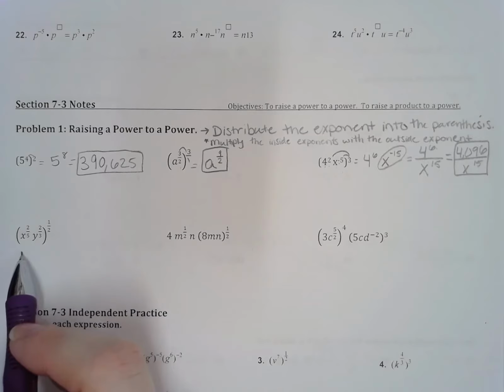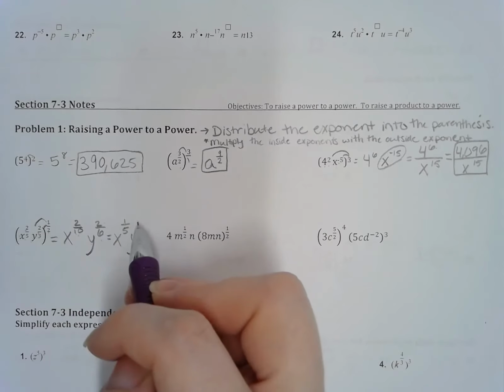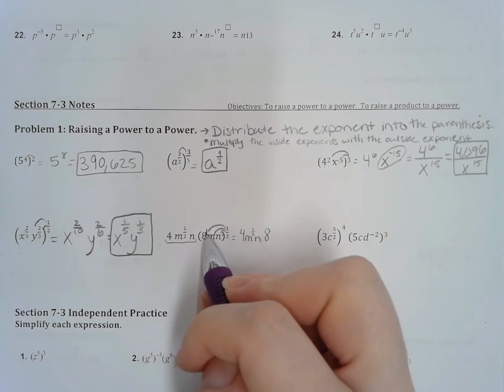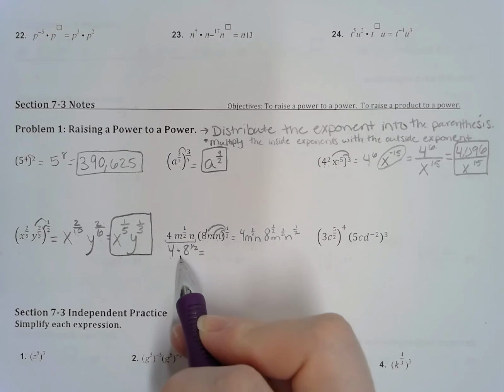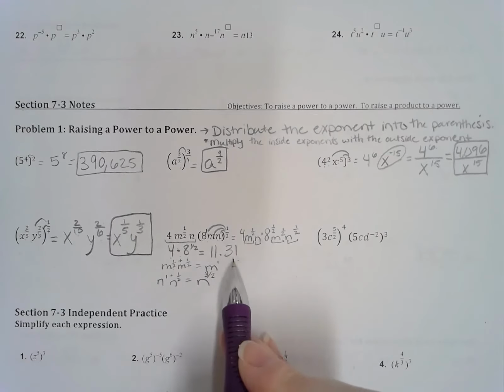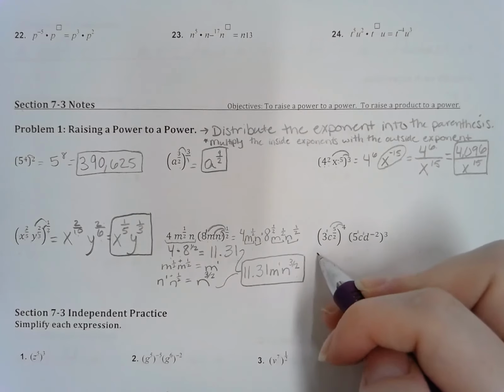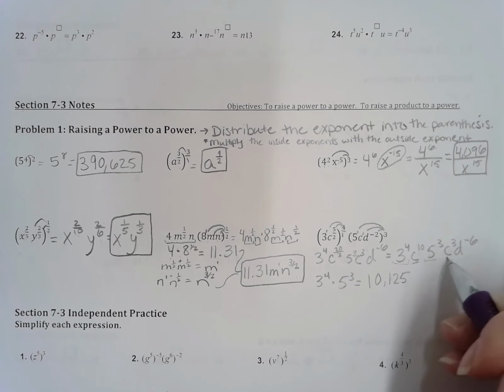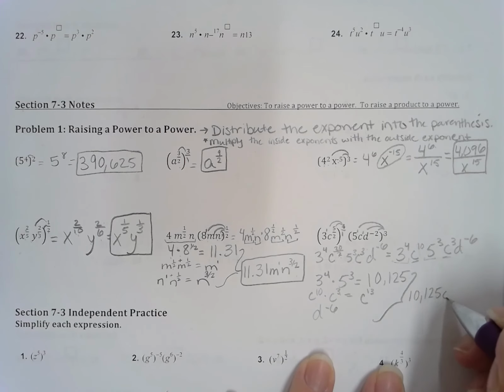Section 7-3 Video Lesson